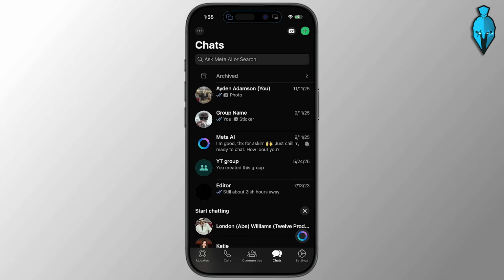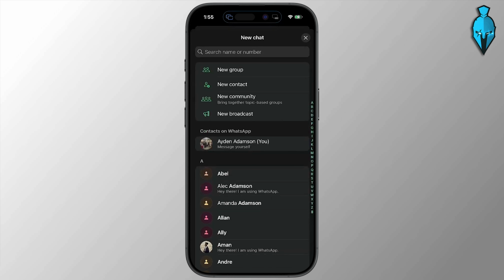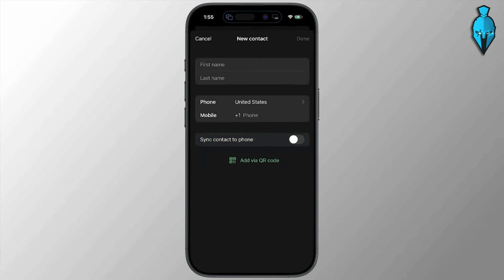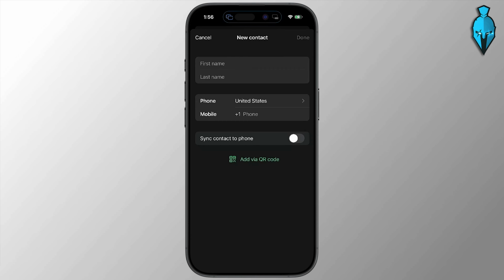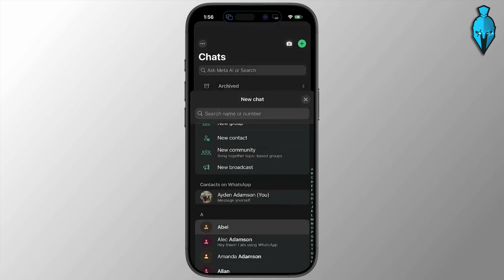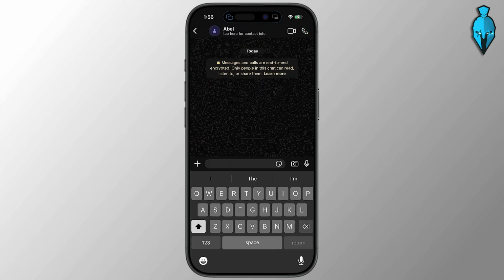How To Add Friends On WhatsApp 2026 - Full Guide